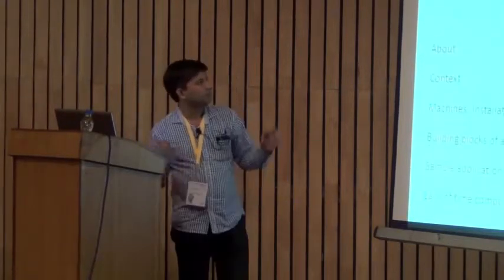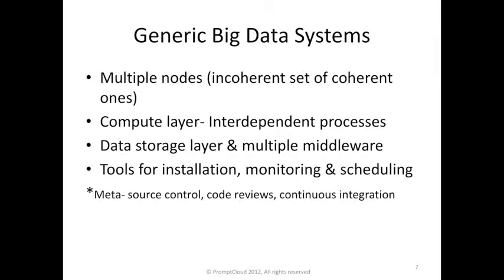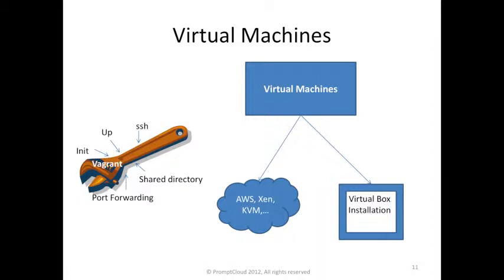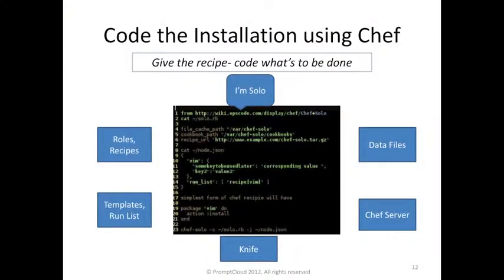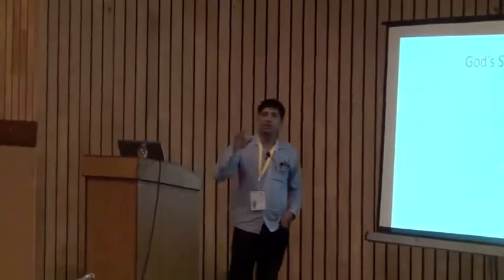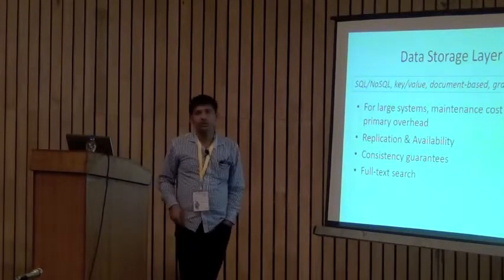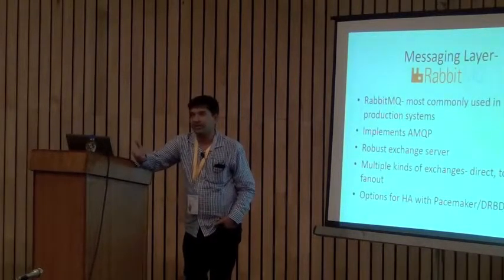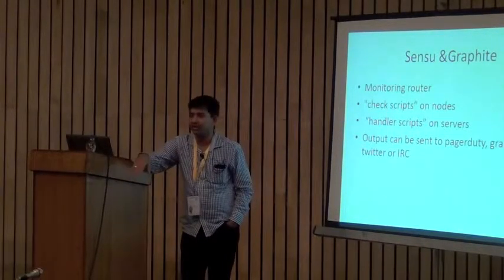Building Infrastructure to handle Big Data by Prashant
Building infrastructure to handle Big data by Prashant Kumar (CEO - PromptCloud) at The Fifth Elephant 2012.

By using PromptCloud you can get structured data feeds from any website through our cloud-based data extraction platform. No coding or expensive DIY software required. Fully-managed, enterprise-grade web scraping service — get clean comprehensive data on autopilot. PromptCloud’s managed platform has the complete service suite to effortlessly turn millions of web pages into plug-and-play data. Check out what makes us the preferred data partner for businesses of various sizes.